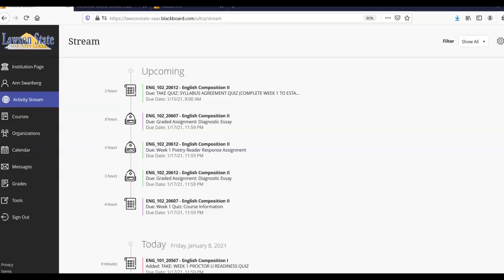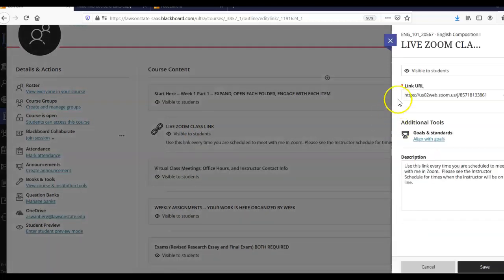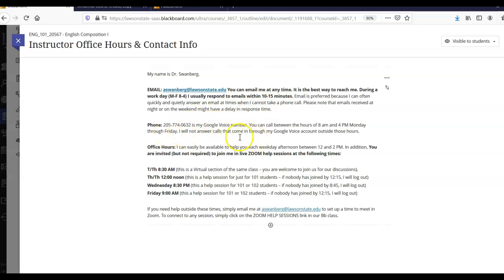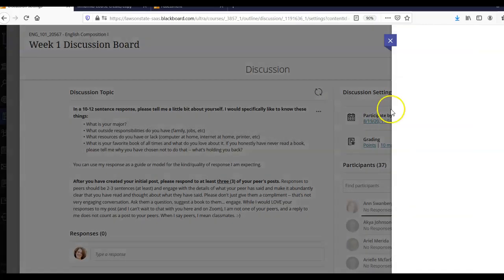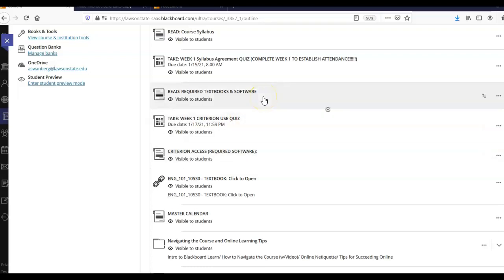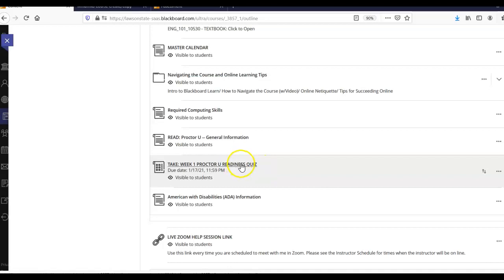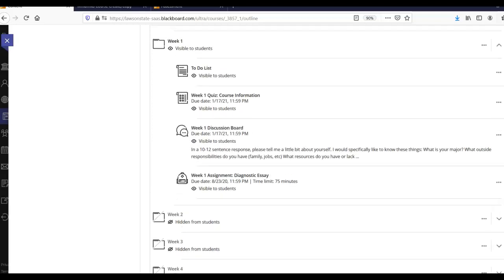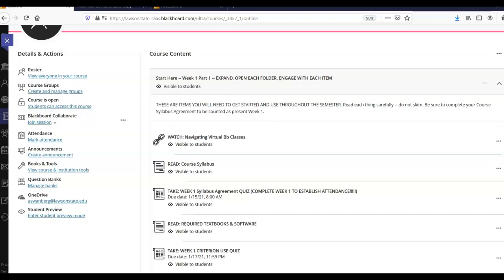Welcome To ENG 101 Online Spring 2021